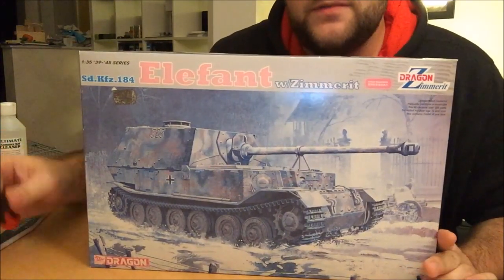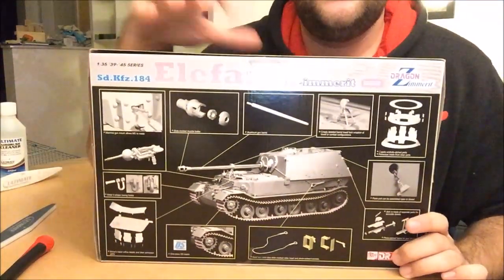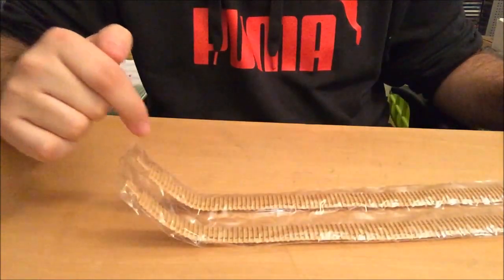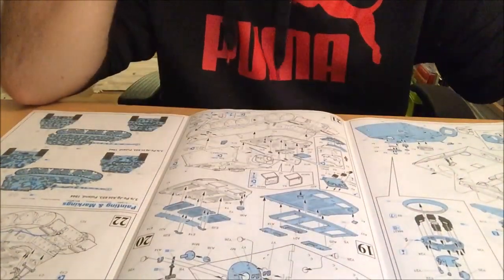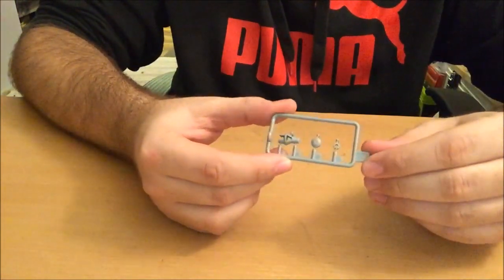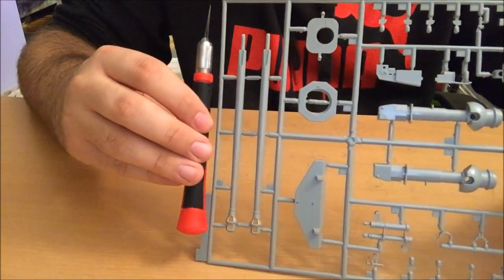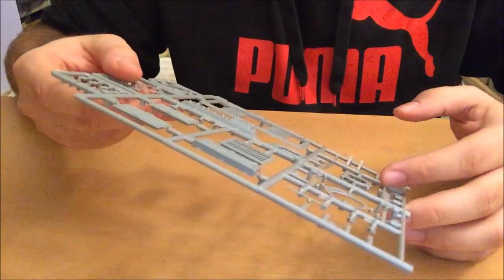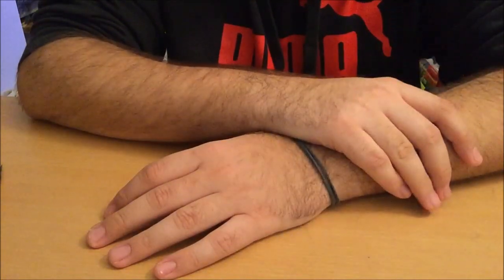Dragon Elefant (6465) - Kit Review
This review of Dragons Elefant with Zimm. I realy think this is one of the better Dragon kits for the Price I paid and for what you get in the box